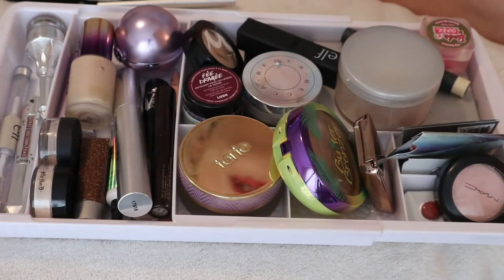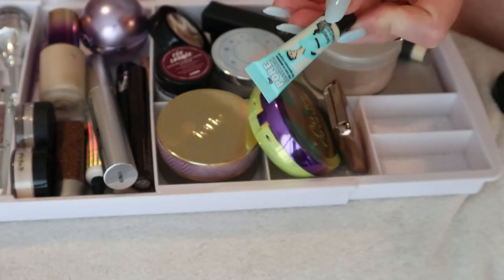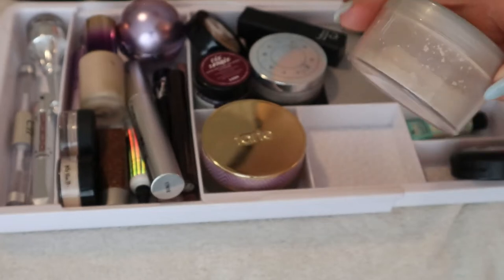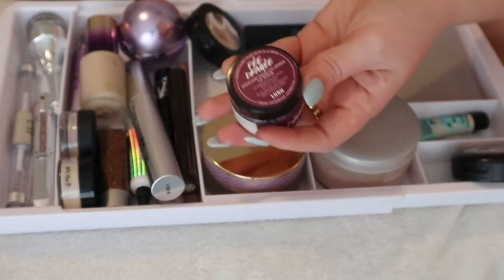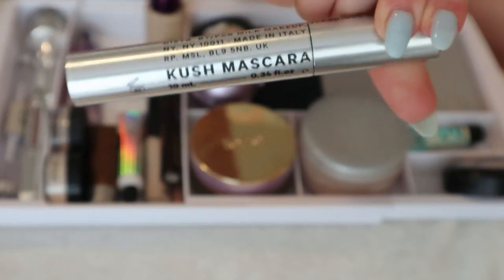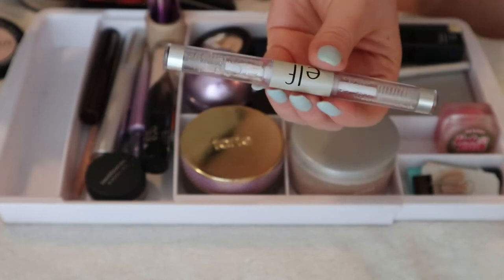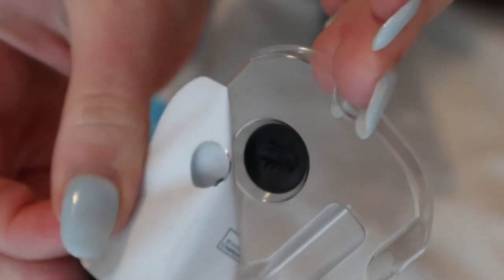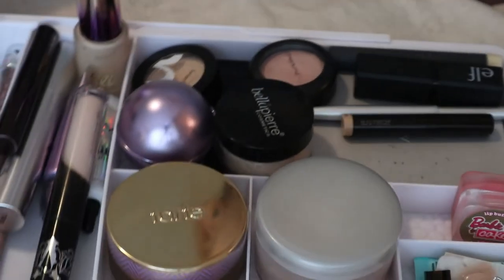ORGANIZE WITH ME: Decluttering My Everyday Makeup Drawer! | Carly Rose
Hey guys! In this video we're going over my everyday makeup - just the basics and things I use every time  do my makeup!

PRODUCTS MENTIONED

Lip Products:

Cake Beauty Lip Butter

Face Products:

AVEDA inner light mineral loose powder
AVEDA petal essence face accents in 181/Apricot Whisper + 180/Ruby Vapor
AVEDA uruku bronzer in 104/Amazonia
Tarte empowered hybrid gel foundation in fair-light neutral
MAKE UP FOR EVER Artist Face Color Highlight, Sculpt and Blush Powders. I have the shades H100, B308, & S112
KAT VON D Lock-It Concealer Crème in L5 Neutral
MAC Cosmetics Cream Colour Base in Iced Up
Bellapierre Cosmetics Mineral Foundation SPF 15 in Ivory

Eye Products:

Benefit Cosmetics Silky Powder Eye Shadow in Low Profile
IBY Beauty Trio Eye Shadow Palette in Three's Company

Brow Products:

BENEFIT COSMETICS ka-BROW! Cream-Gel Eyebrow Color with Brush in 3
BENEFIT COSMETICS BROWVO! Conditioning Primer Nutrient Rich Eyebrow Prime